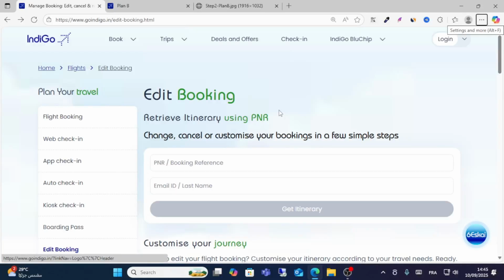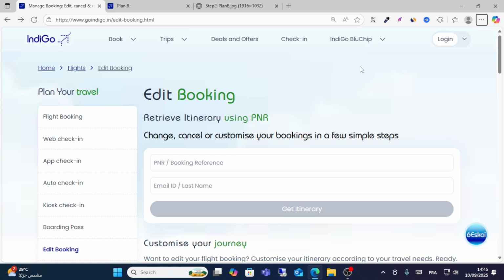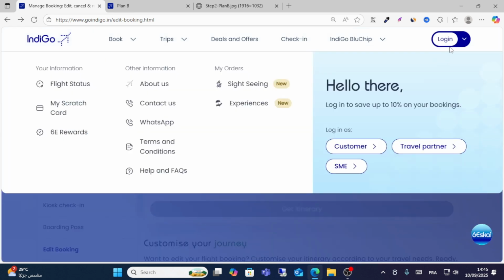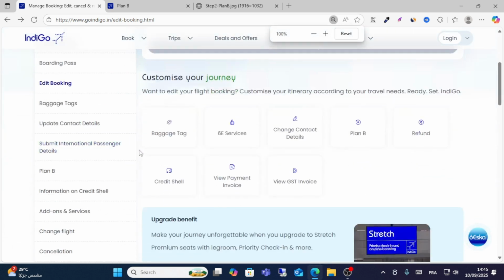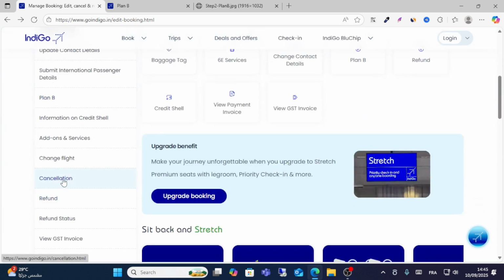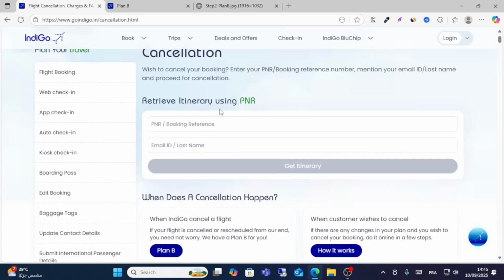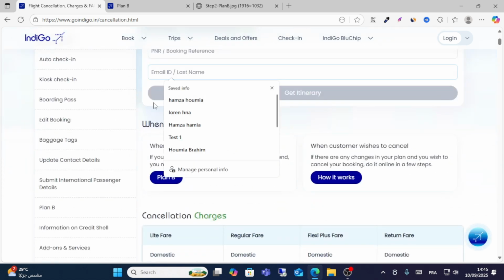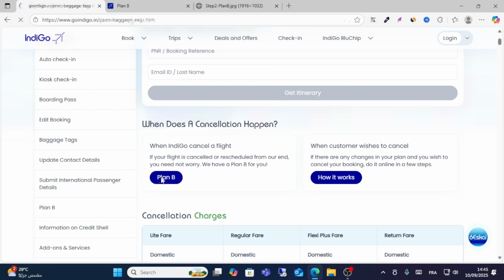How To Cancel Or Refund Indigo Flight Ticket Online - Full Tutorial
In this video I will show you how you can Cancel Or Refund Indigo  Airlines Ticket Online